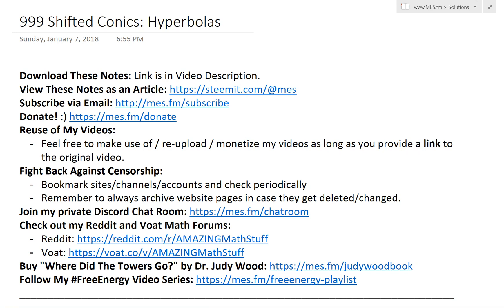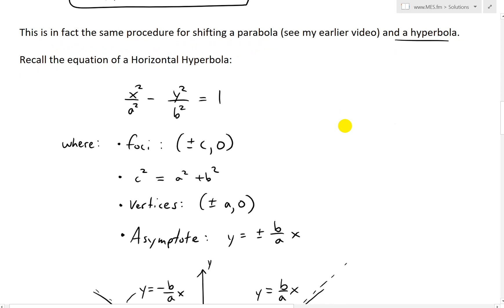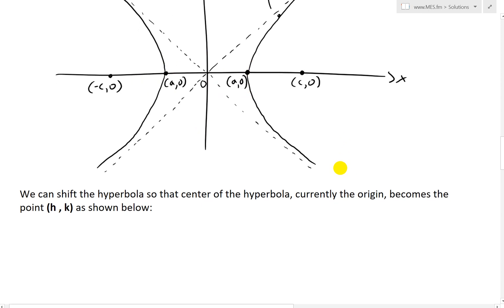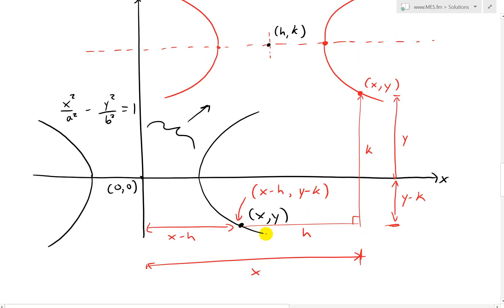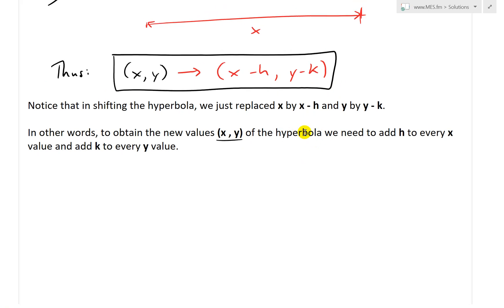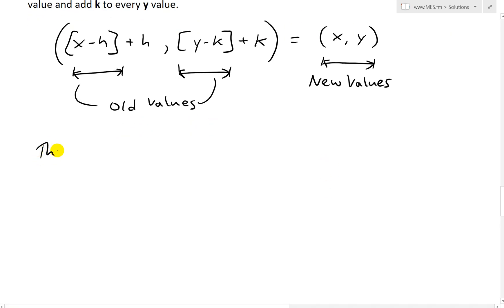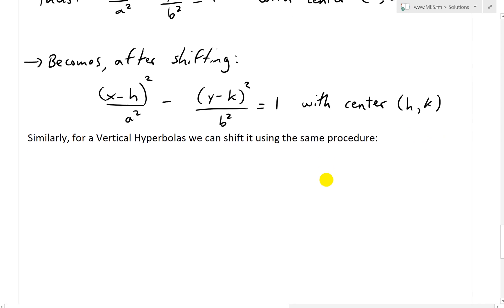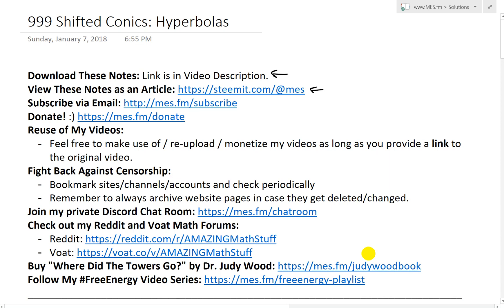Shifted Conics: Hyperbolas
In this video I shift more conic sections and this time shift Hyperbolas. Once again this procedure is the same as in my earlier videos on shifting ellipses (and circles) and parabolas. Nonetheless it is important to see the same procedure applied to different functions. Shifting a parabola with the center at the origin so that the center is now at the point (h , k) requires switching every (x , y) point on the original hyperbola with (x – h, y – k). Thus to obtain the new (x , y) values we need to add h to every x – h value, and k to every y – k value. In other words, we shift every point horizontally by h and vertically by k. This is a great video to reiterate the concept of shifting functions in general so make sure to watch this video!